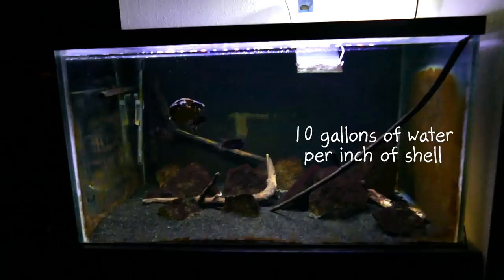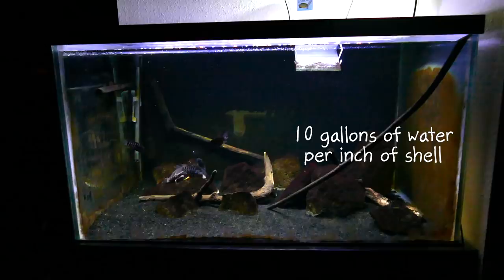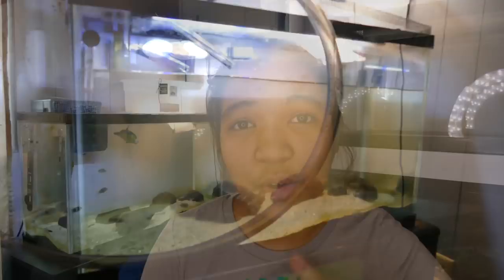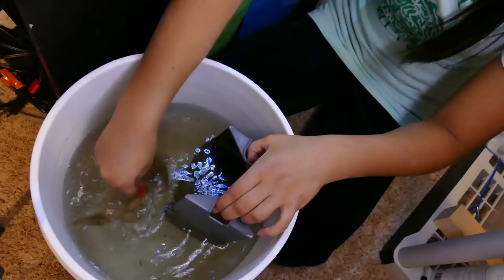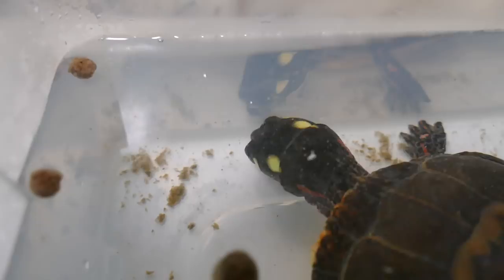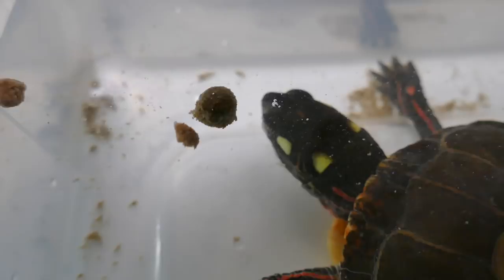BASIC TURTLE CARE - EVERYTHING you need to know about turtle care for beginners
Today we're talking about basic turtle care and everything you need to know about turtle care for beginners - from tank size, to turtle filters, to basking lighting and basking areas, to cleaning and maintaining your turtle tank, this turtle care guide should have you covered.

Pat S. and 8 others ❤️

// MUSIC //
Friends by Ikson